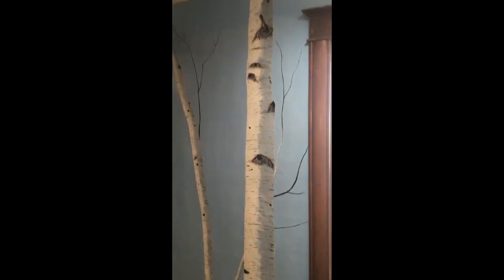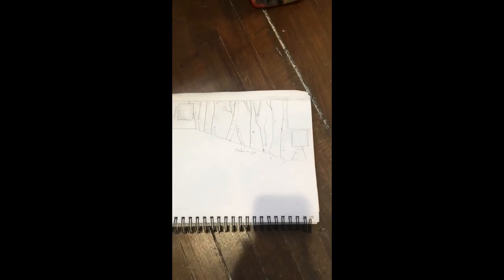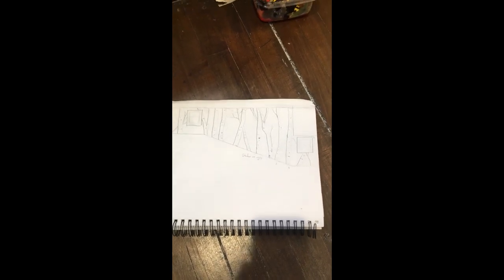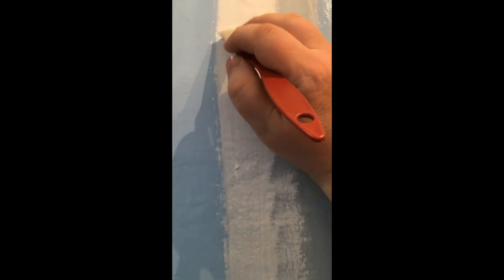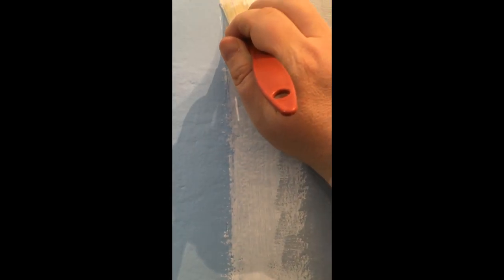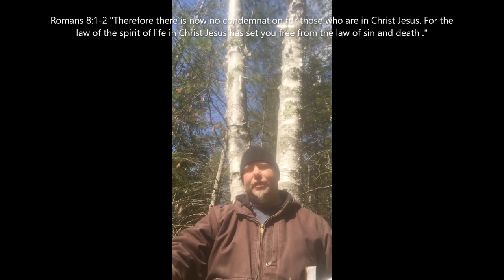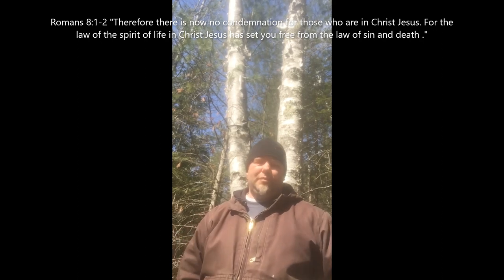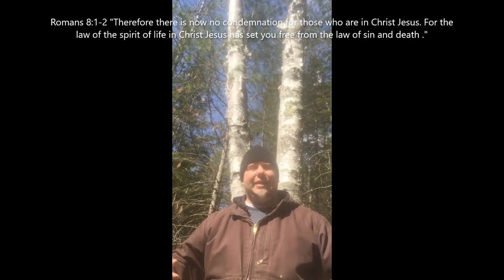Birch trees and Jesus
How to on painting birch trees, info on birch trees and a devotional all in one